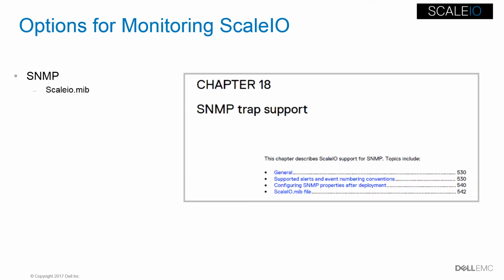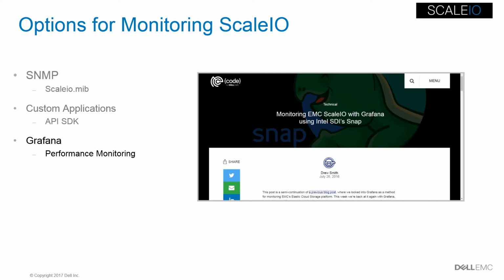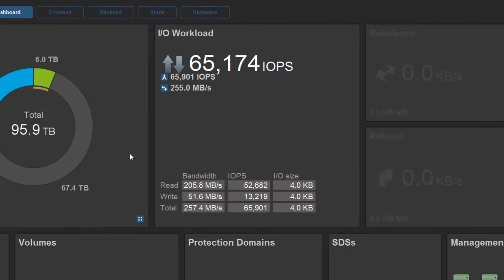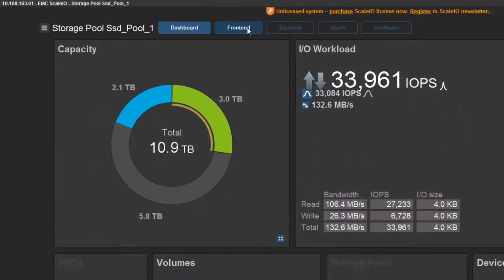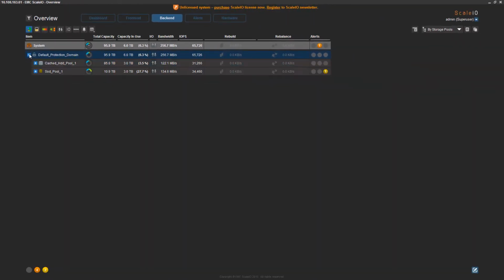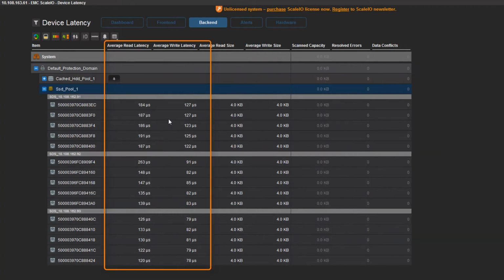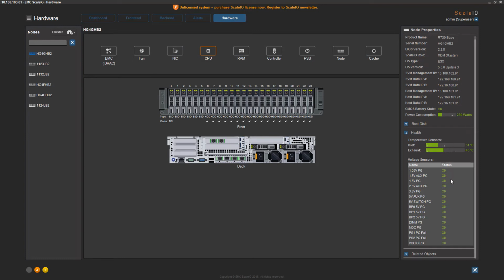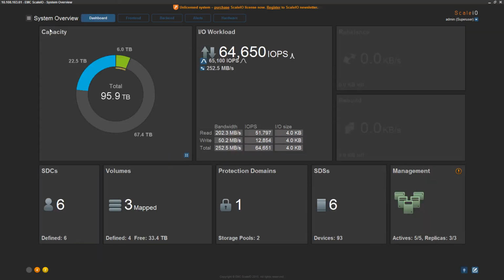DEMO: Monitoring ScaleIO Systems